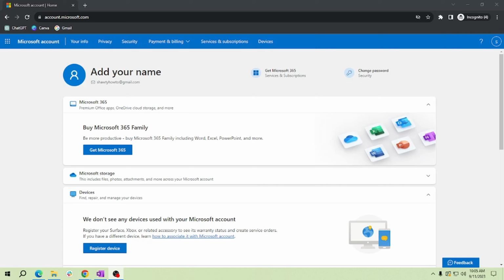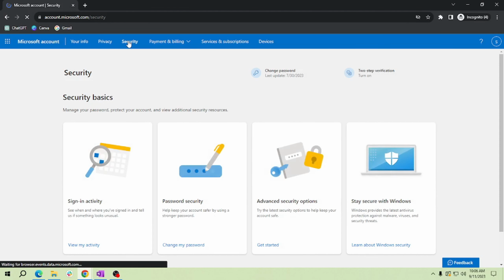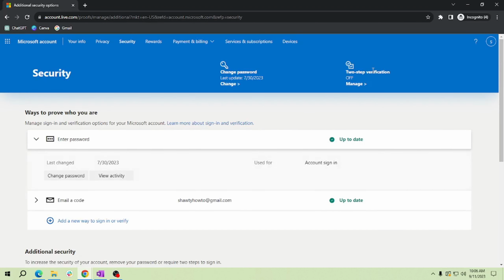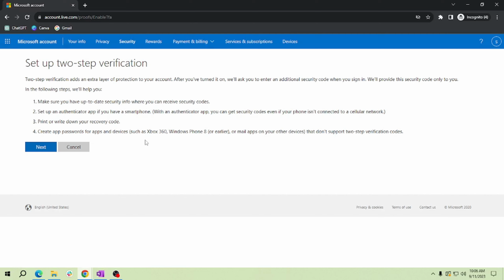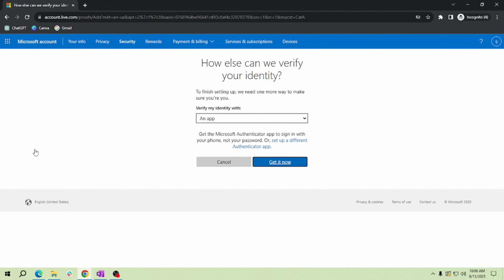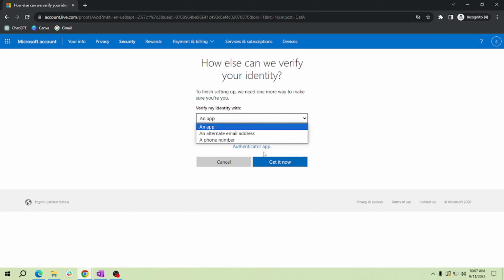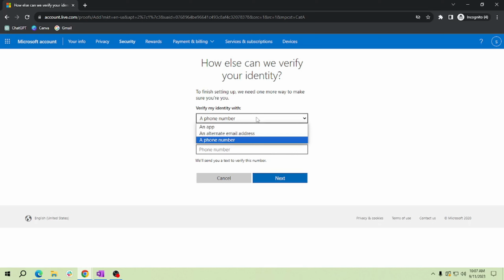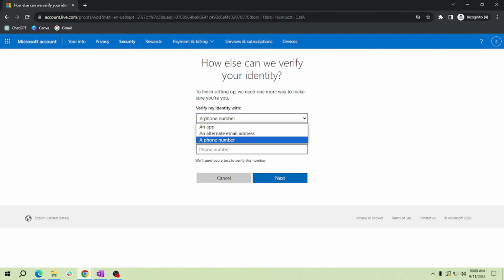How to set up two factor authentication for your Microsoft account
In this video, I'll show you How to set up two factor authentication for your Microsoft account.

In this video, I will show you how to set up two-factor authentication for your Microsoft account. Two-factor authentication adds an extra layer of security to your account by requiring a second verification step beyond your password. Learn how to enable this important security feature to keep your Microsoft account safe.